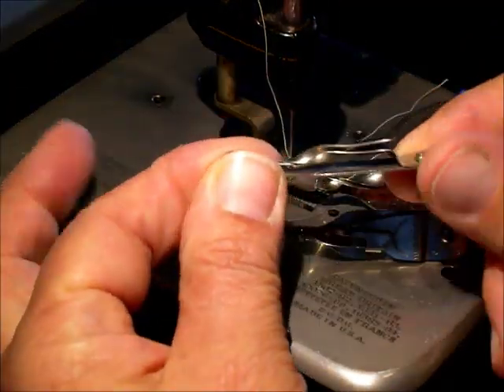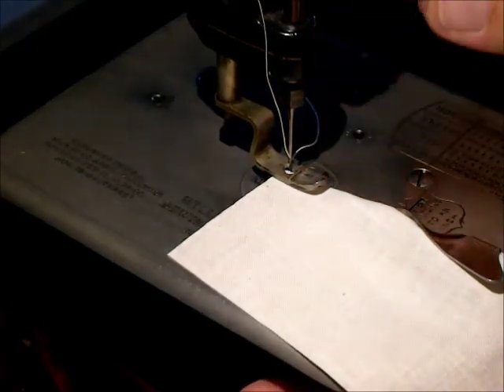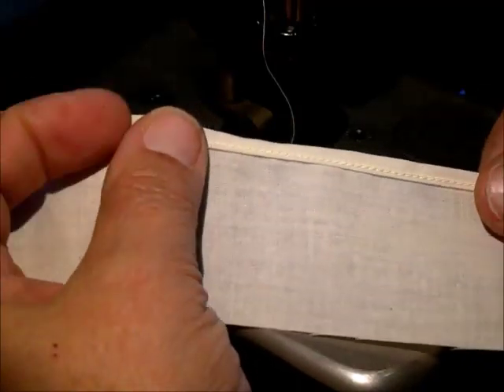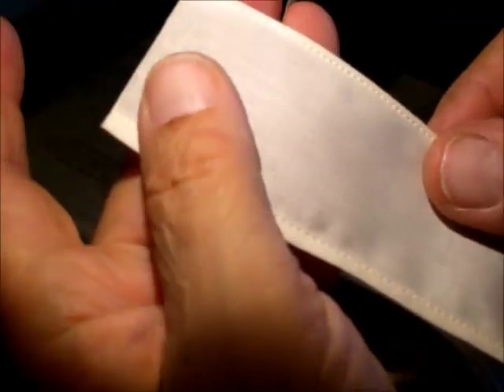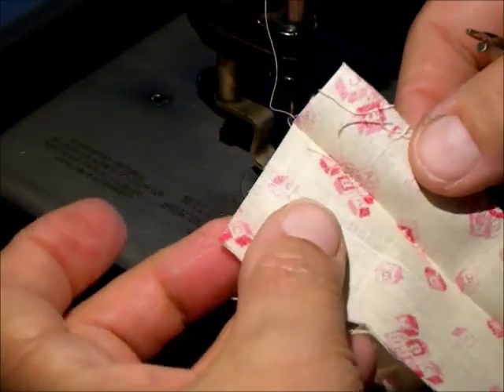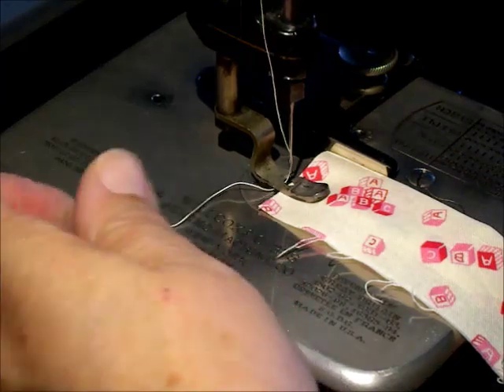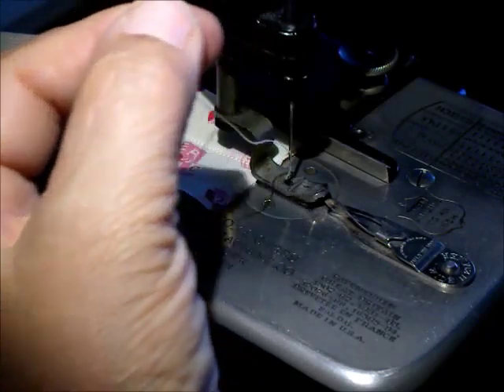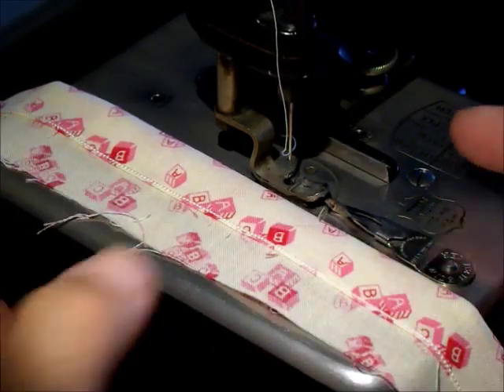Part 4: Attachments Willcox & Gibbs Hemmers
How to use 3 hemming attachments on a 1900 Willcox & Gibbs chain-stitch treadle sewing machine. Narrow, Linen or Flannel and Wide/Variable hemmers.